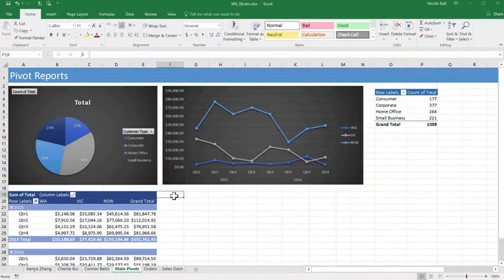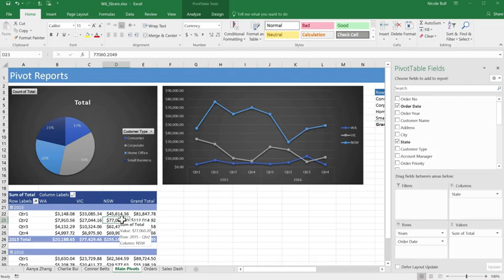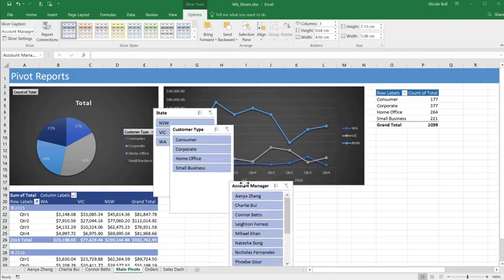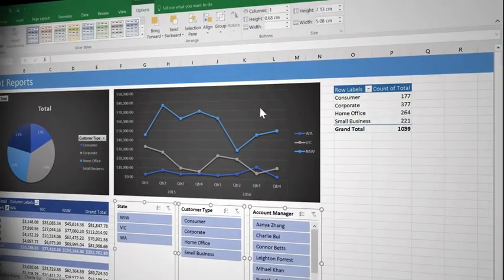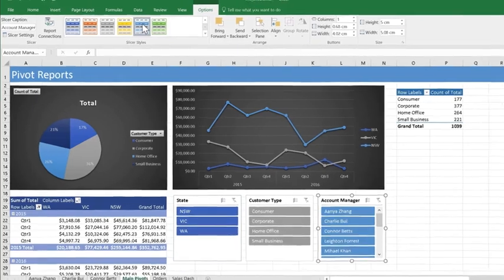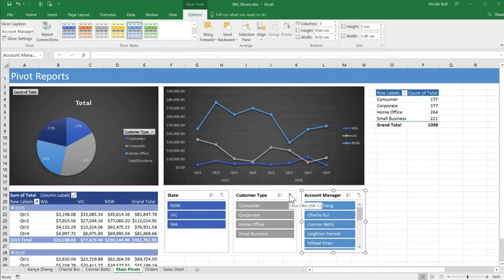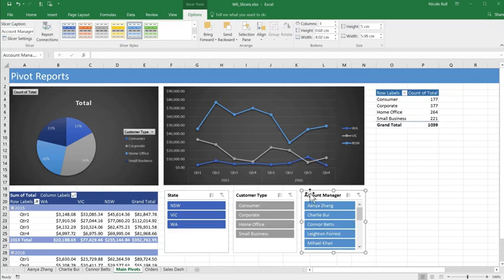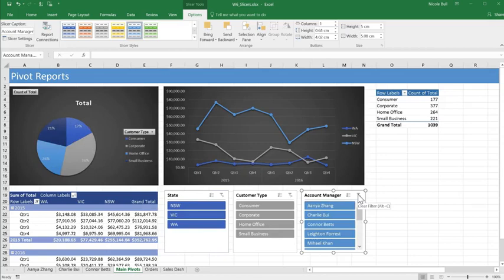Practice Video Pivoting Slicers